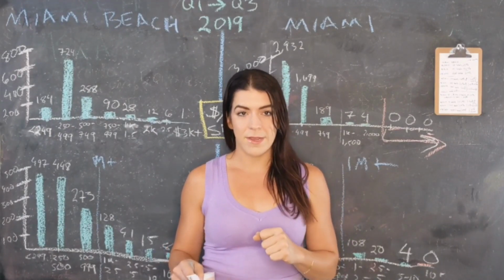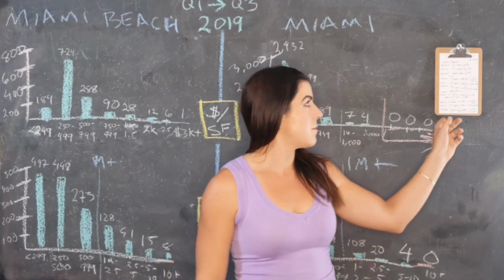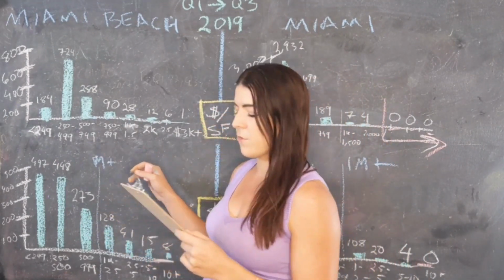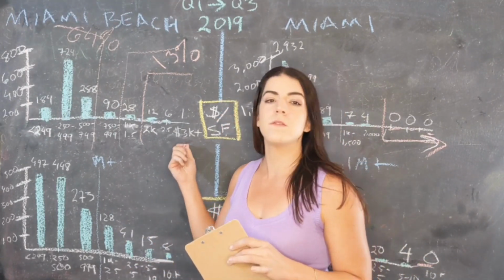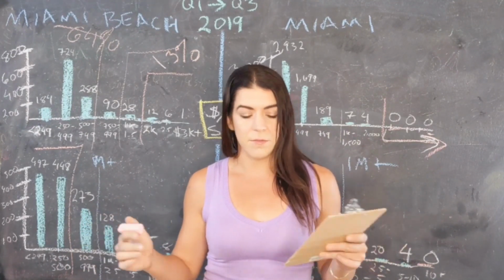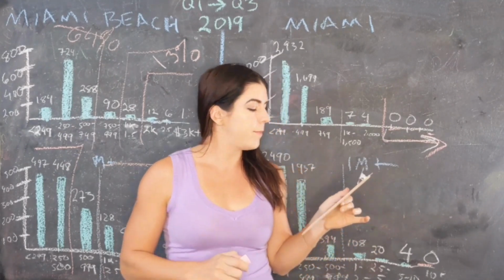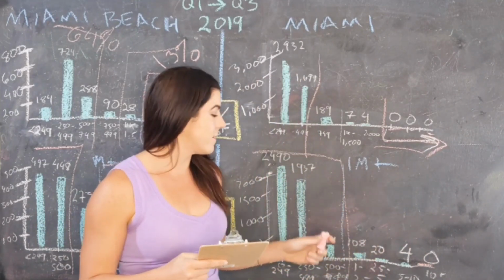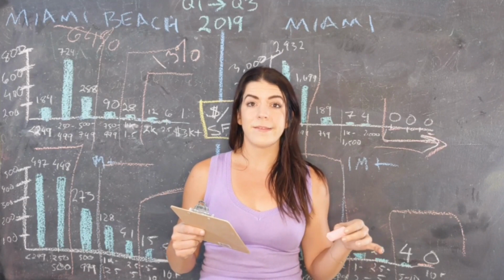Miami Condos, Supply & Demand Report | through Q3 2019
There is a fundamental disconnect between supply and demand in the Miami and Miami Beach condo markets.

Summary:
Inventory remain near highs, with some neighborhoods seeing 100+ months of luxury inventory.

Miami condo market: Supply & Demand Disconnect
Inventory has steadily risen across market segments, all while transaction volume has dropped off. Higher price points are the worst offenders. The Miami $1M+ market saw a 147% increase in supply since 2013, while sales dropped 32% in the same period

Miami Condo Transaction Volume Below 2010
Miami Beach and Miami condo transaction volume remains below the post-recession numbers we saw in 2010. For most market segments transaction volume peaked in 2013, and has since been dropping. Recent changes to SALT deductions have not offset the volume decline.

Ana's Comments:
The macro drives the micro, and all markets are governed by supply and demand. When making investment decisions, awareness of the current market cycle is key. Nothing goes up forever and nothing goes down forever; you just need to know which side of the slope you are on.